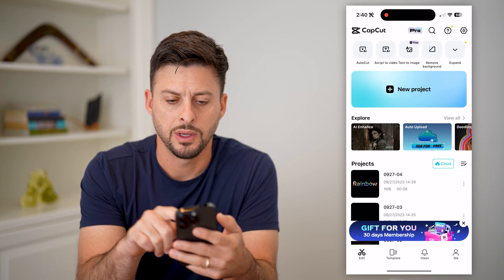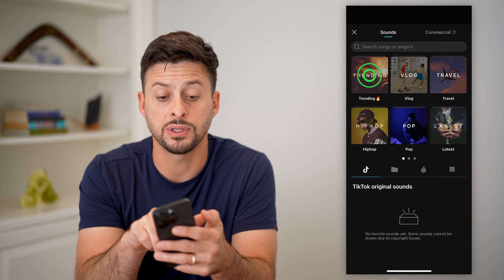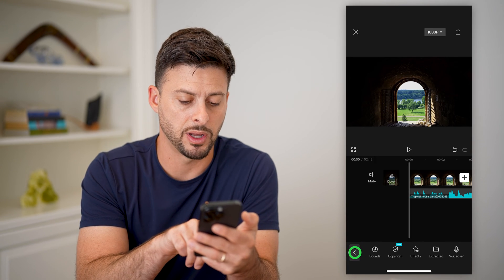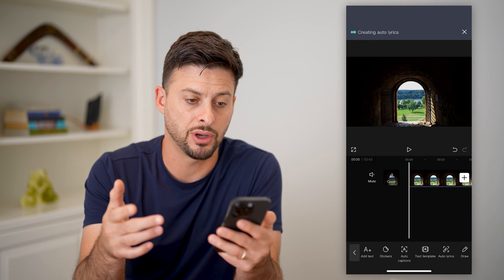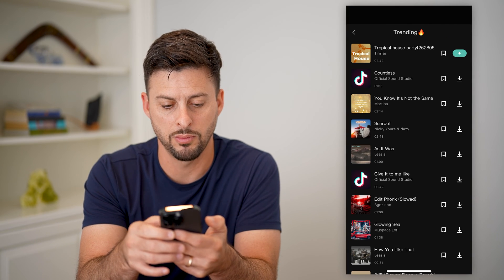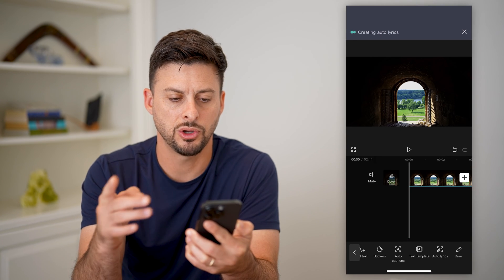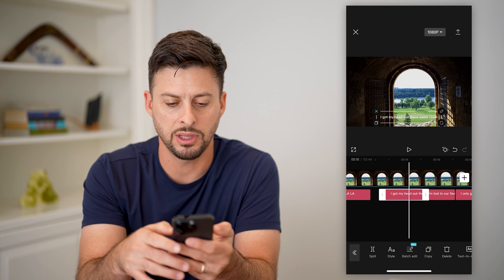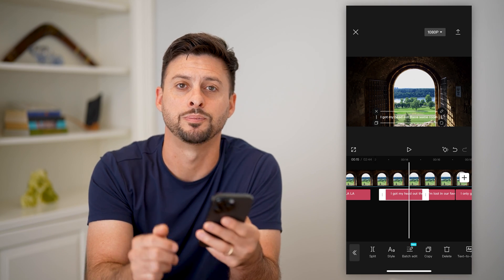How To Overlay Lyrics In CapCut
Here's how you can overlay lyrics in CapCut if you want to add music and have lyrics on top of the video as they say them in the song.